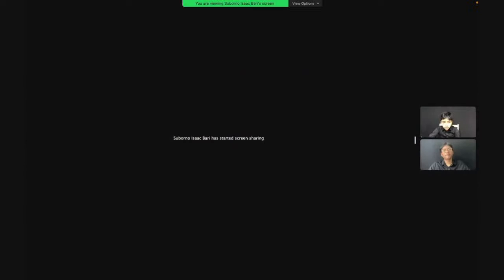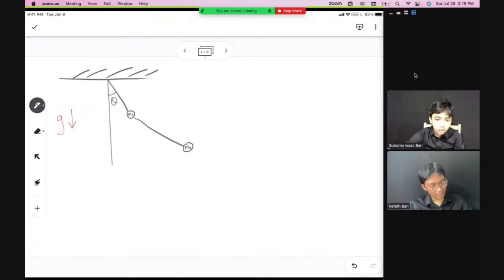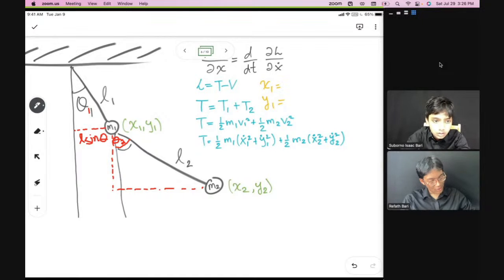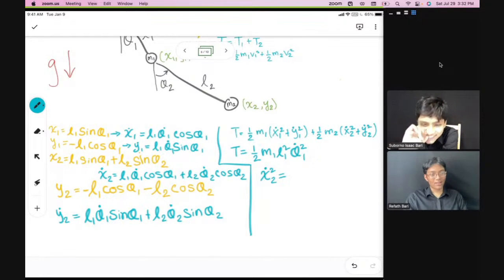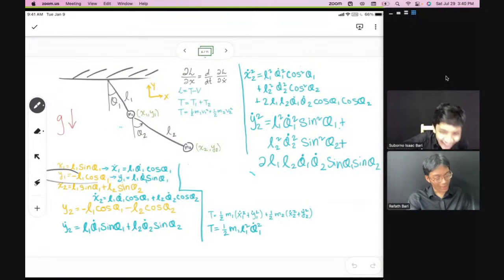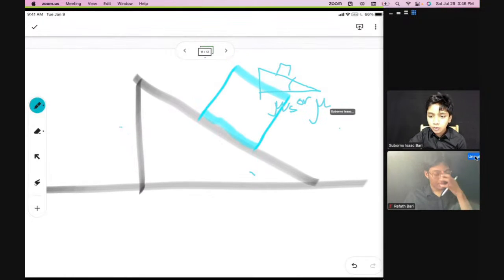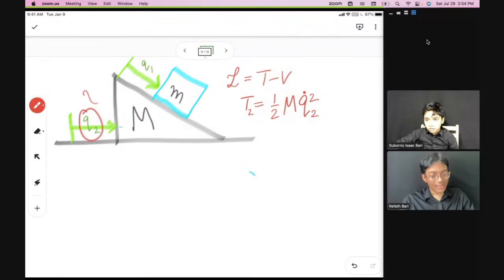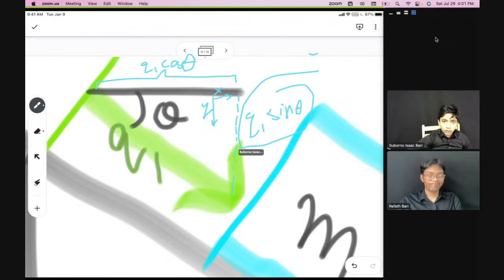Masterclass | Lagrangian Mechanics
Soborno Isaac & Refath solve Lagrangian Problems